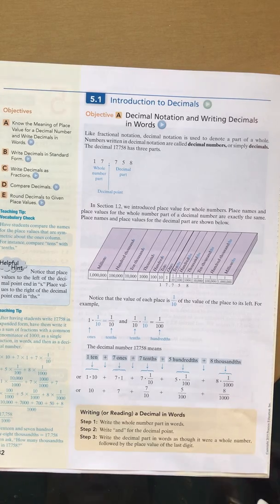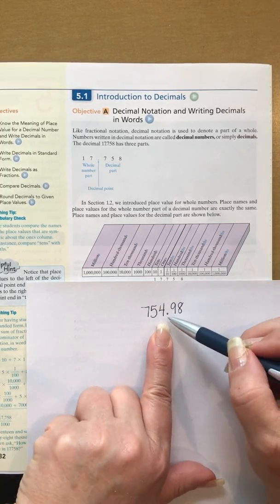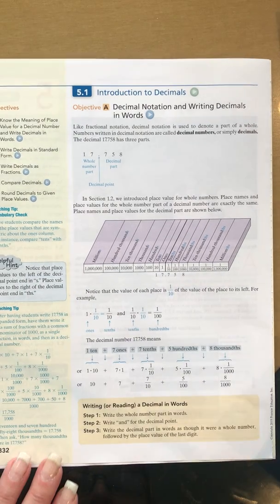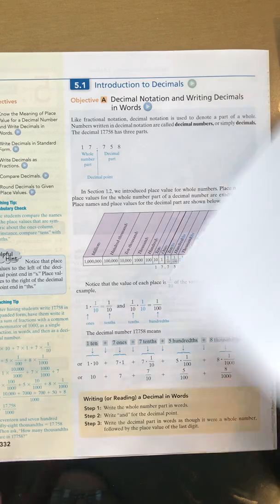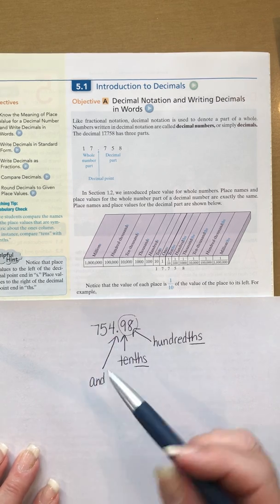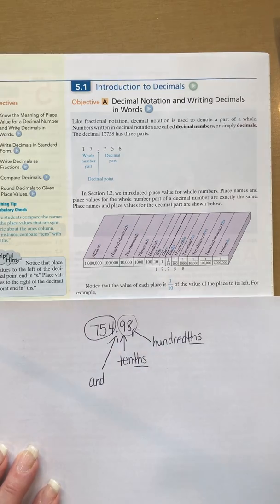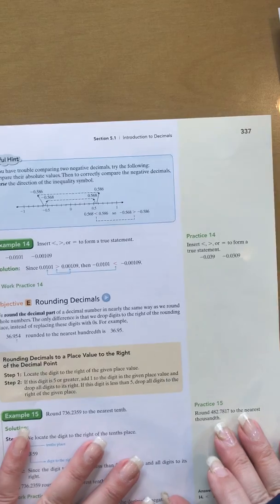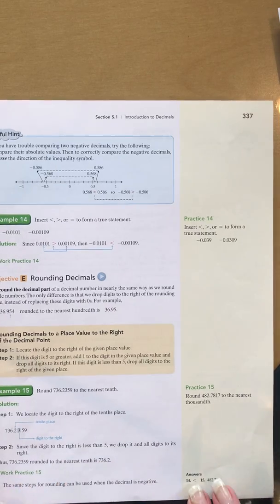Math 0050 5.1 Decimals